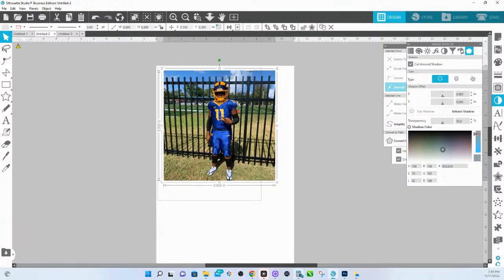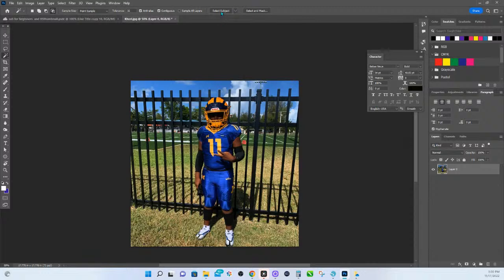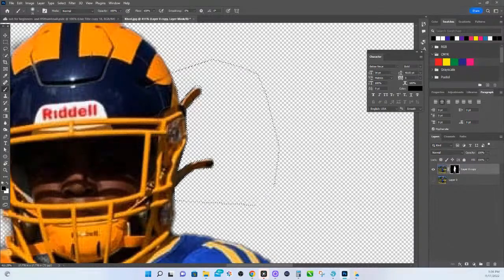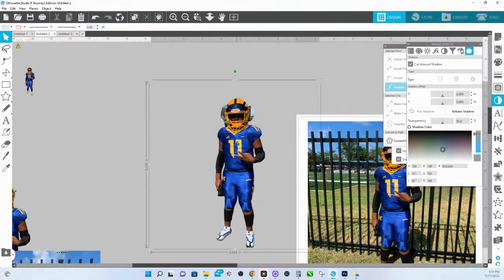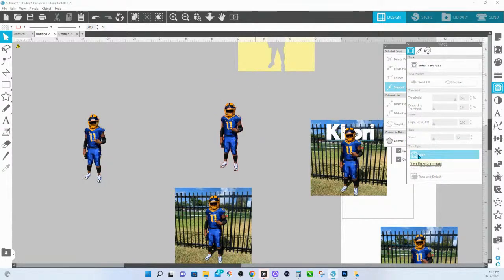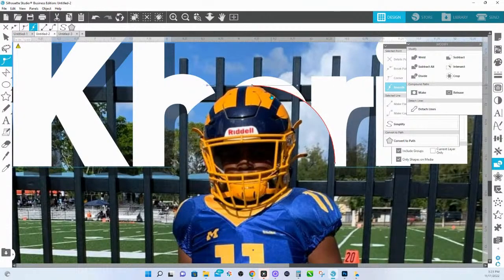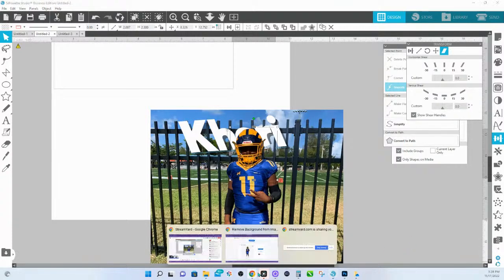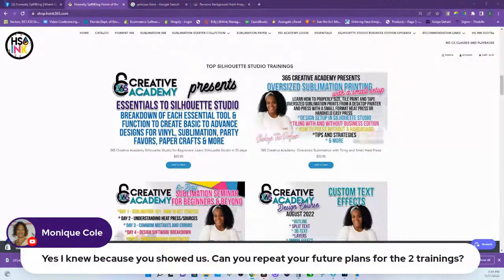Do you need Photoshop right now?